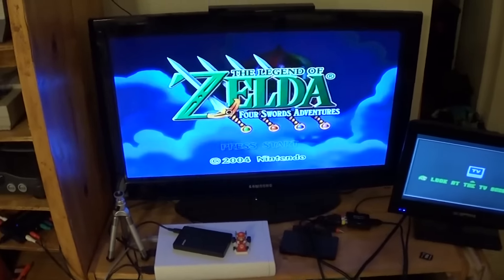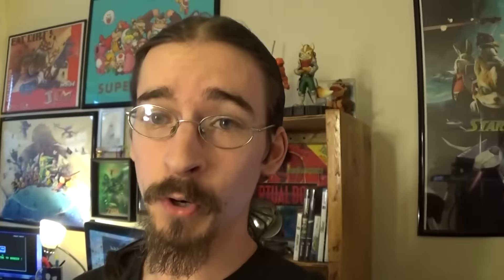John's Confusing Let's Play Setup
A few of you have asked so I figured I'd take a minute to show you fine folks my let's play setup. Not only that, I'll show you how I'm capturing from multiple systems at once.